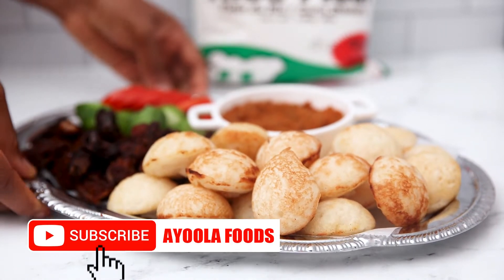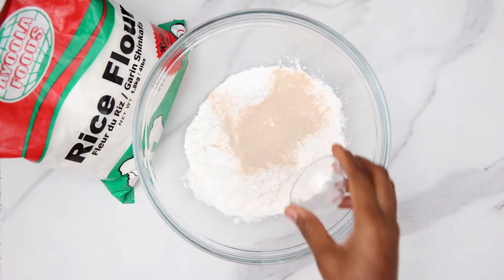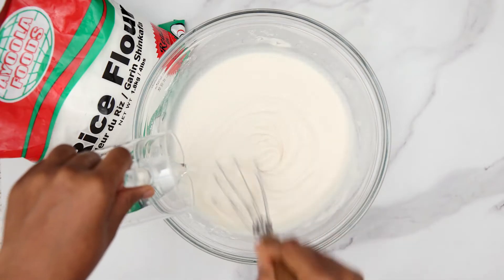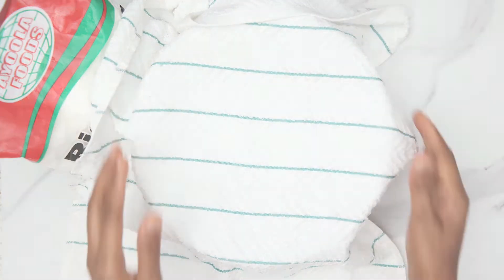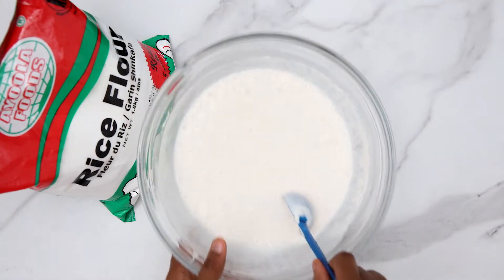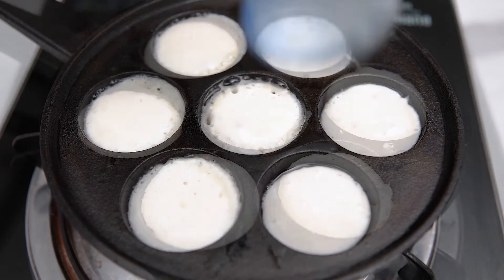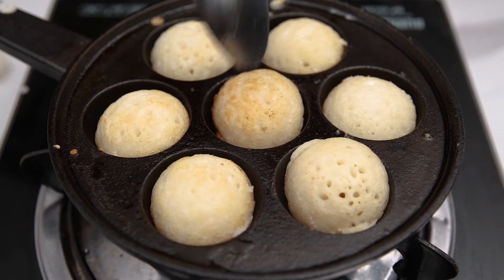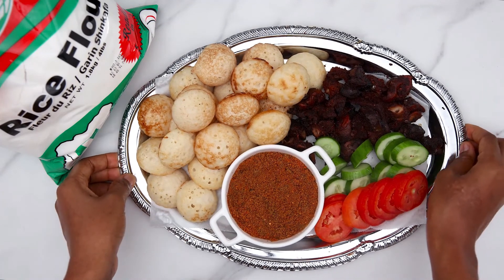How to make fluffy rice flour masa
Looking for an easy masa recipe? Look no further!

Here's a simple method of making delicious fluffy rice flour masa using Ayoola Rice Flour.

Press play and enjoy. Don't forget, Ayoola Rice Flour is available in supermarkets or open markets across Nigeria.